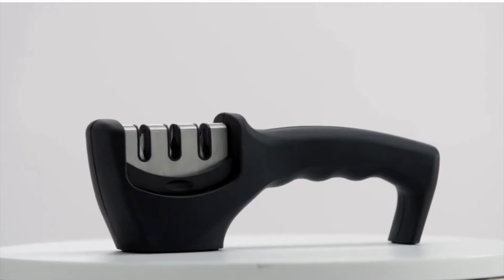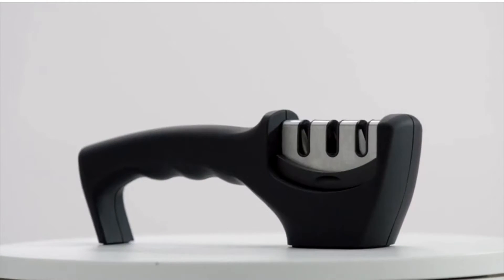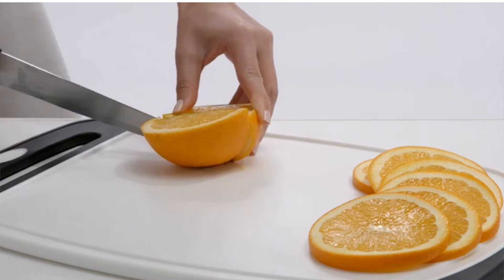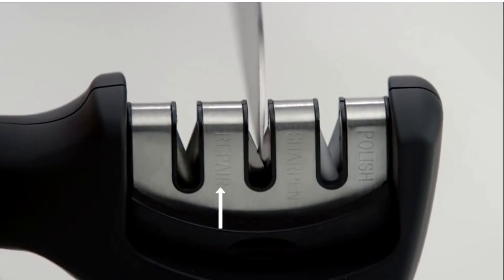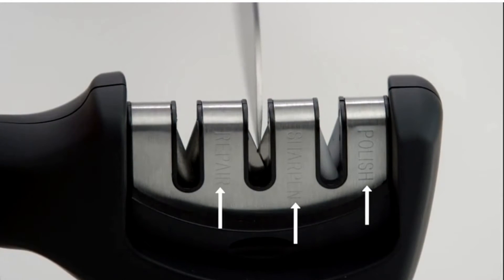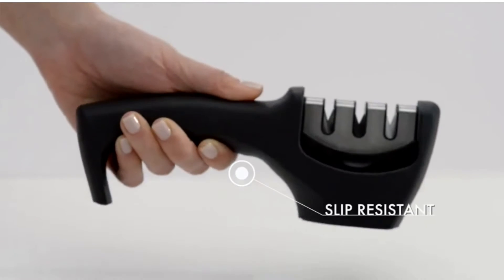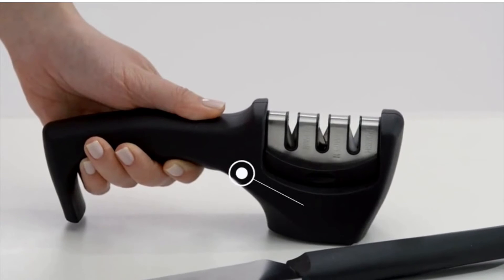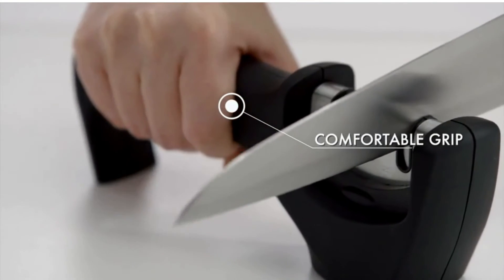Gorilla Grip Best Knife Sharpener,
Gorilla Grip Best Knife Sharpener, Easy to Use, 3 Sharpening Options to Help Polish Sharpen and Repair Kitchen Knives, Restore Dull Blades, Slip Resistant Handle, Professional Chef Quality, Jet Black